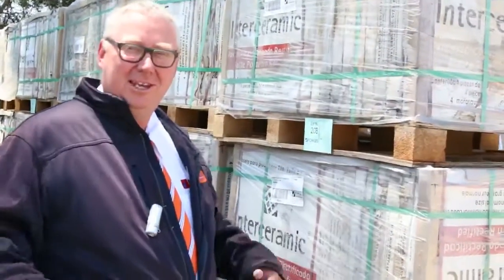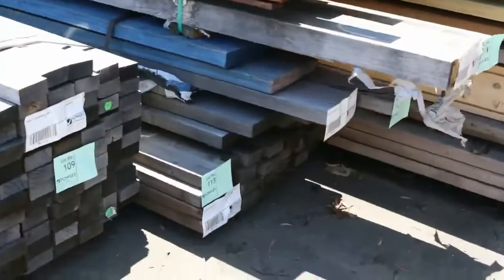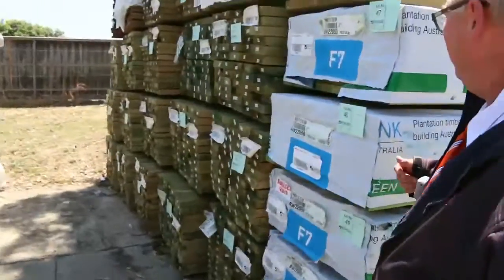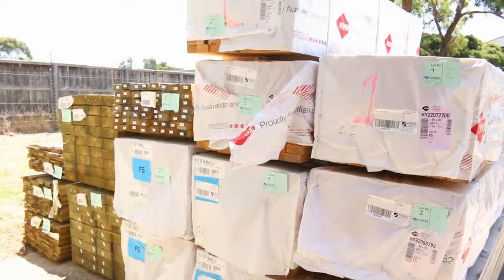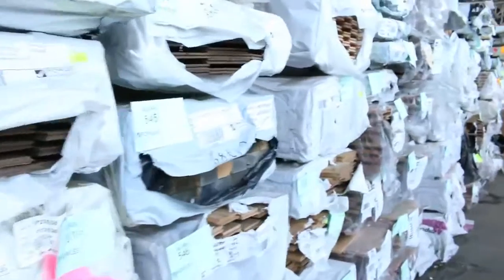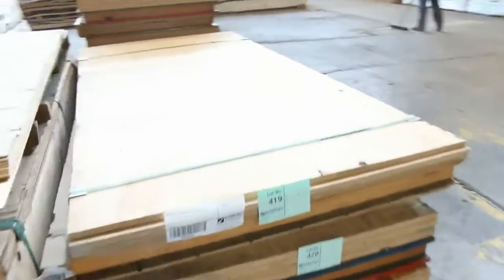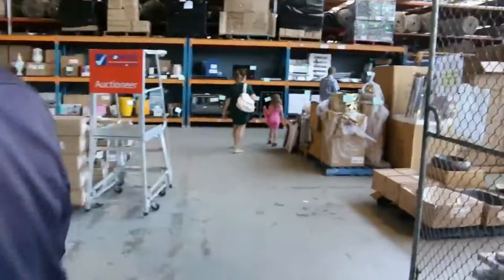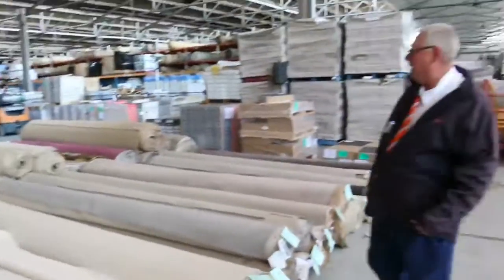Timber Auction 11 Jan